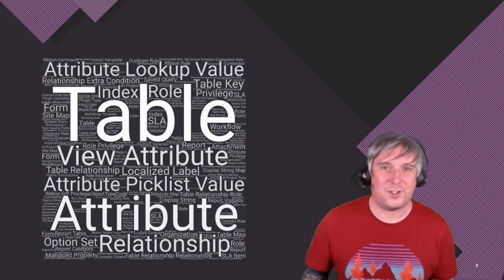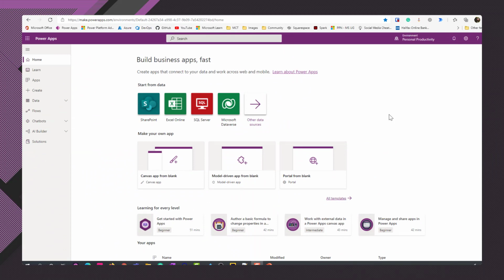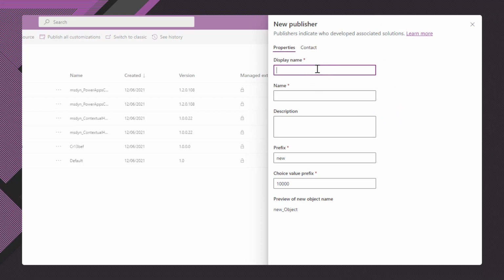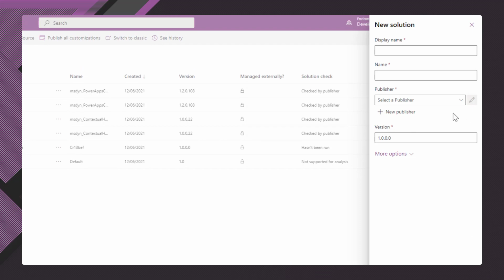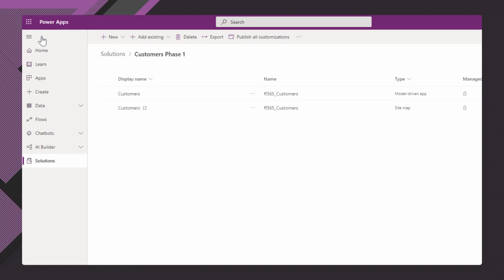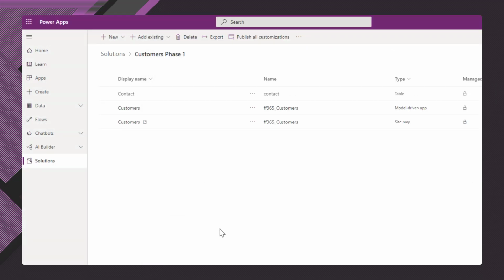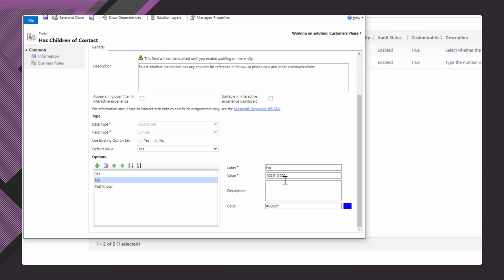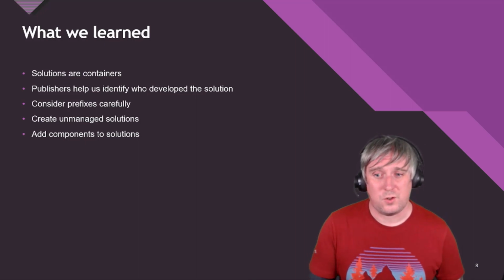What are Solutions in Microsoft Power Platform and Dynamics 365?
In this video, I kick off my Safer Deployments series by introducing the concepts of solutions in the Microsoft Platform and Dynamics 365 applications.

I'll explain what solutions are, some of the benefits of using them and then I'll present a demo of how to create a publisher, a solution and how to add new and existing components to it.